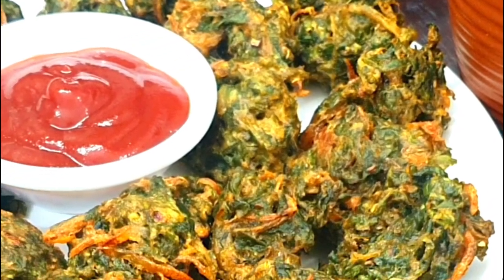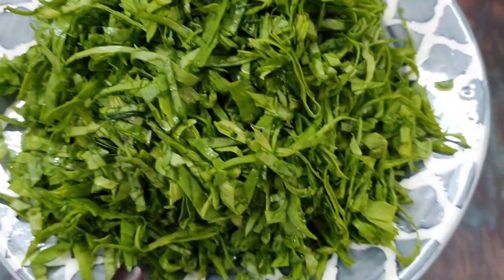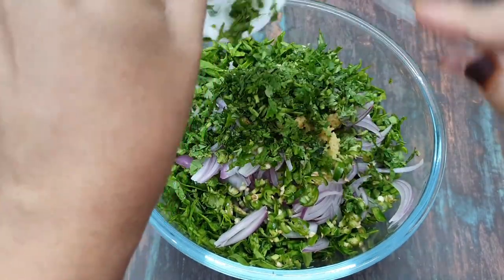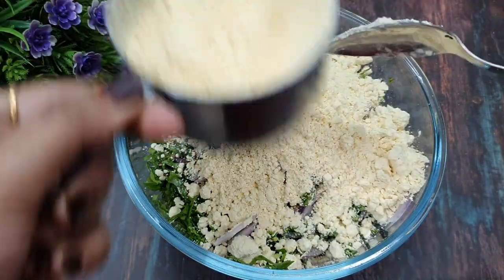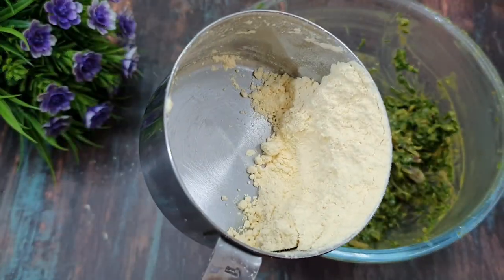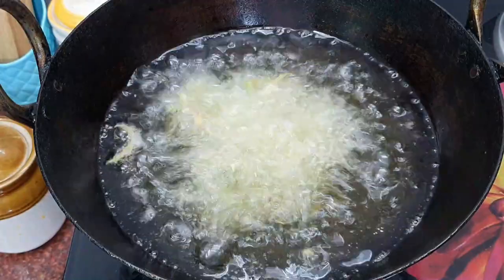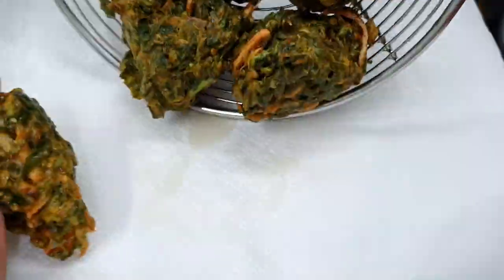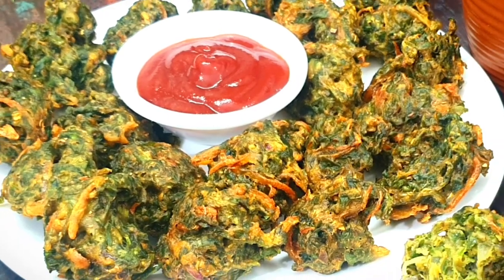Palak Ke Pakode Recipe | Monsoon Special Recipe | Palak Ke Bhajiye | Palak Pakoda Recipe